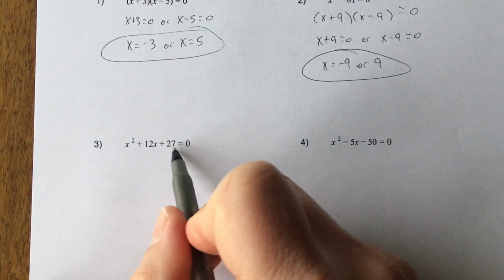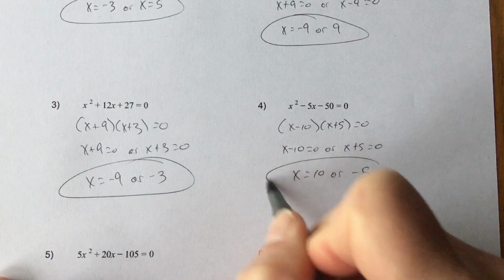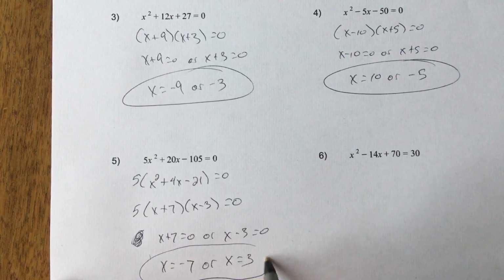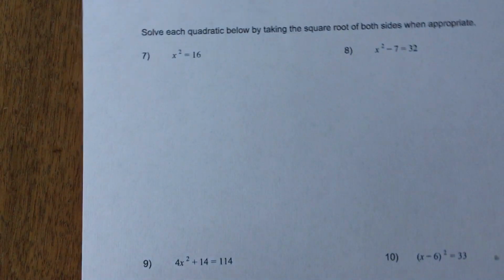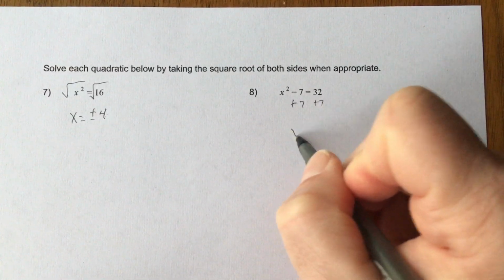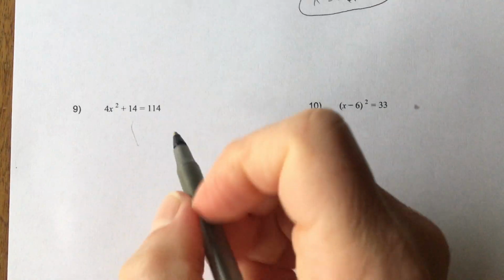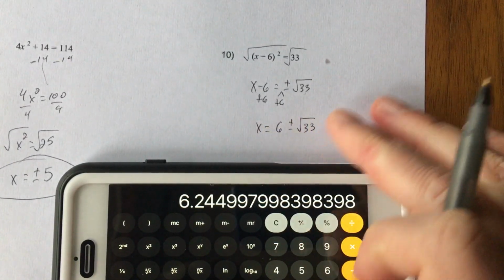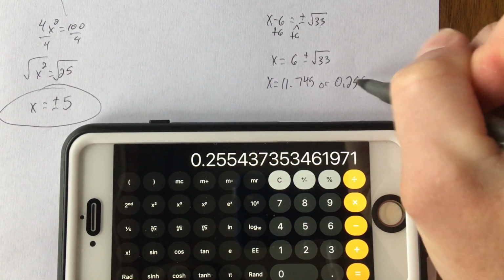Review 10.1-10.2 Solutions